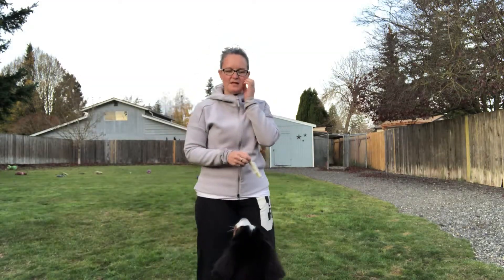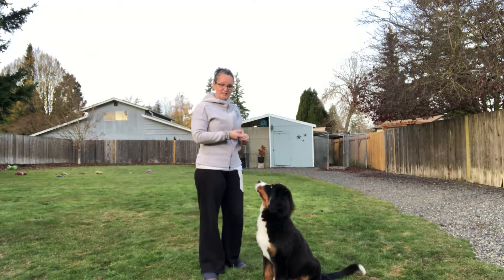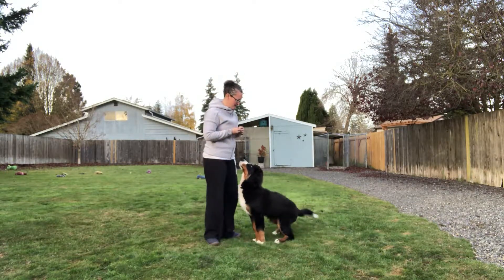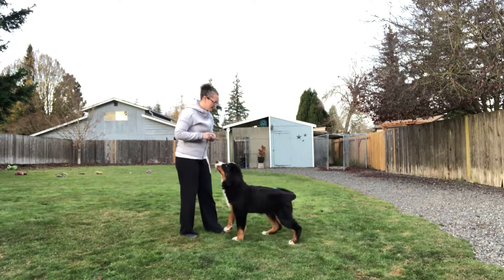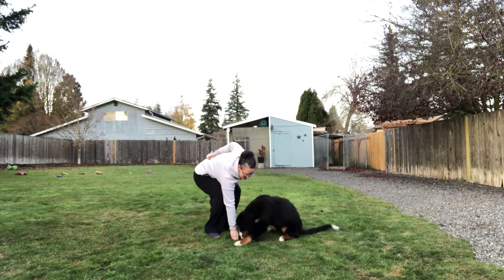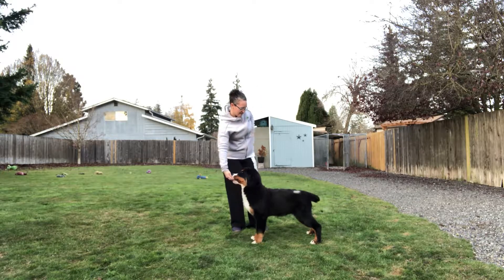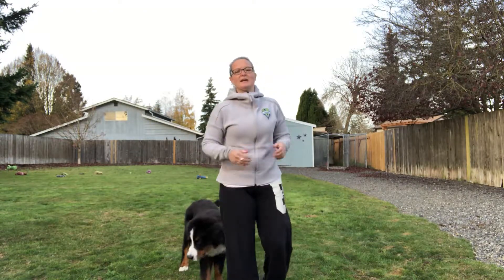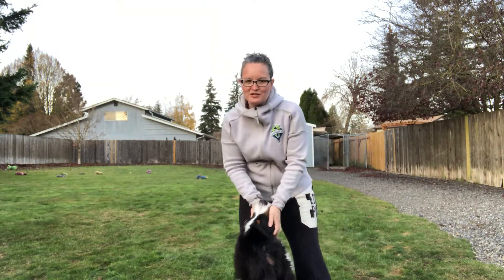Luring verses Reward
I try to explain the difference between luring to get a behavior and rewarding for a behavior.